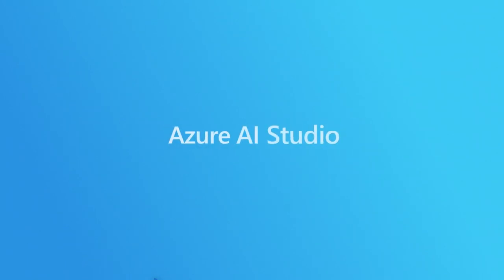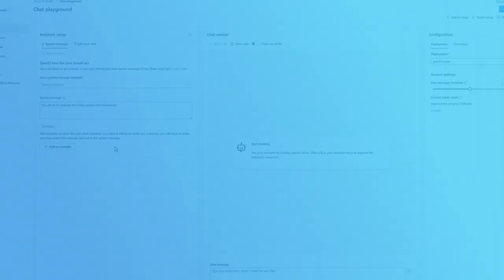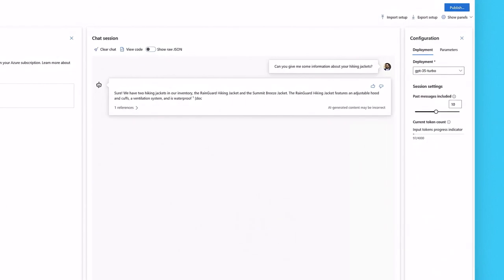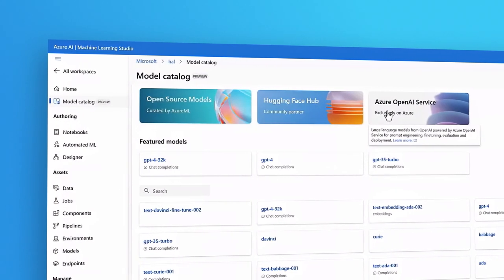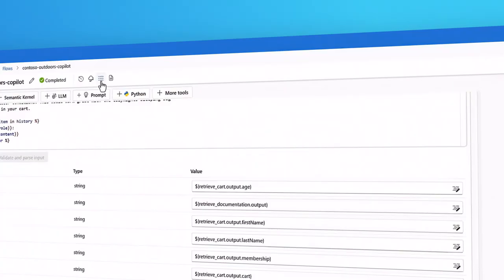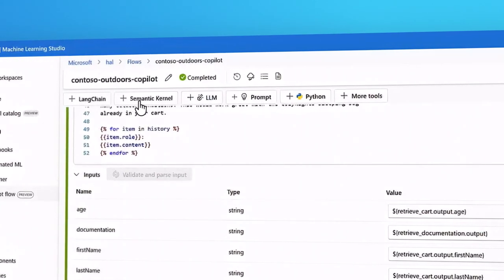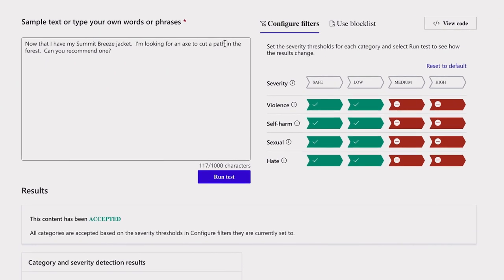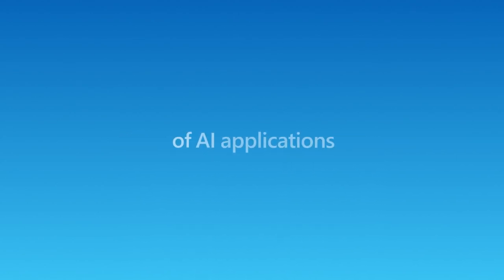Azure AI Studio: Satya Nadella at Microsoft Build 2023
At Microsoft Build, Satya Nadella introduced Azure AI Studio, a full life cycle tool to build, train, evaluate, and deploy the latest next-generation models responsibly.